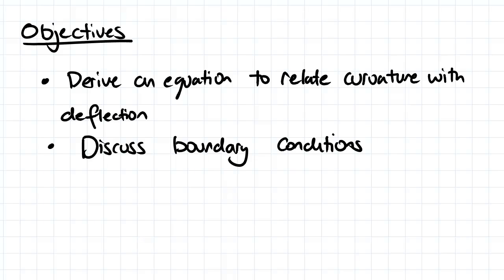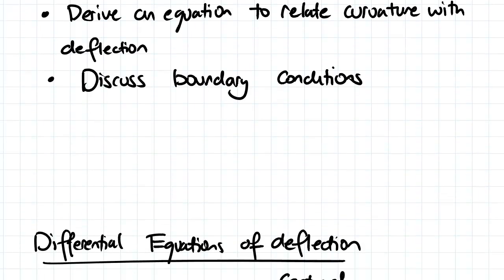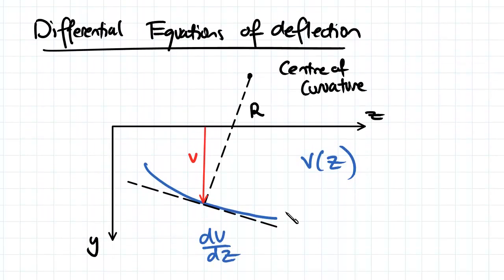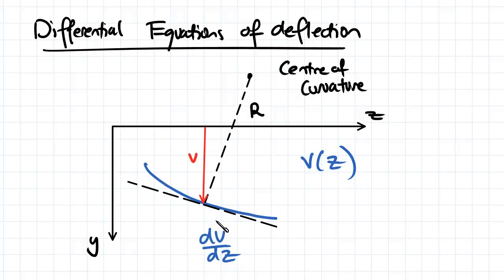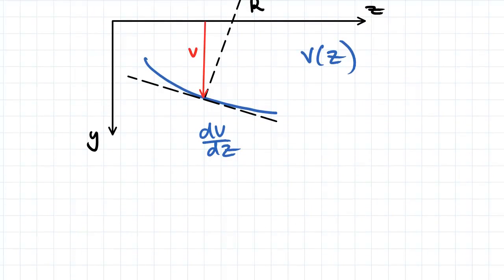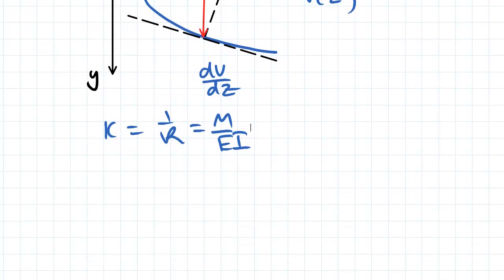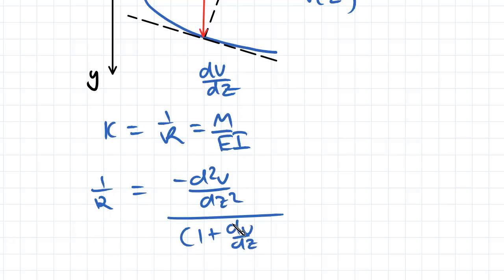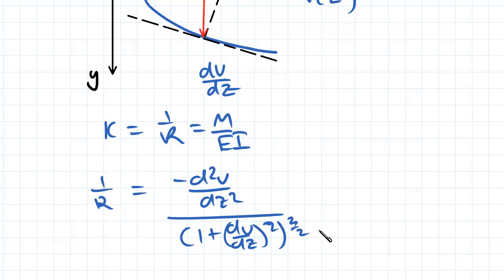Introduction to Deflection and Boundary Conditions | Solid Mechanics